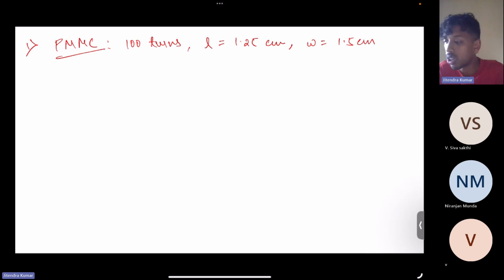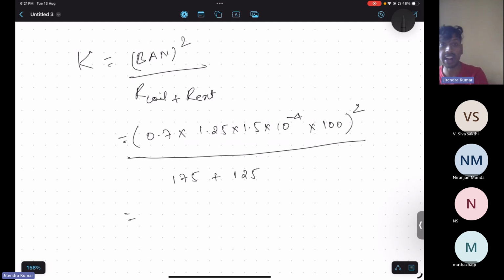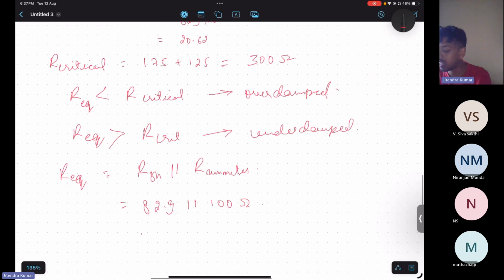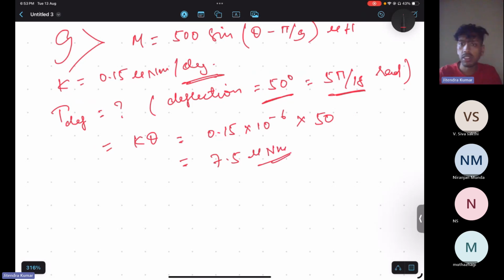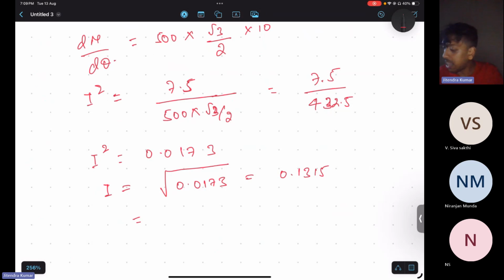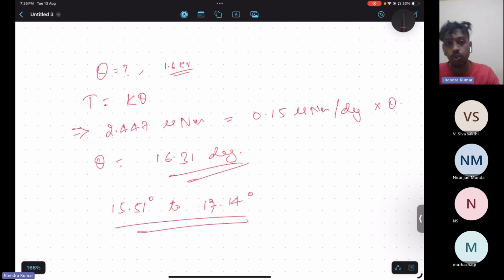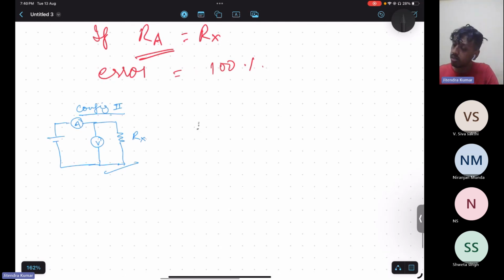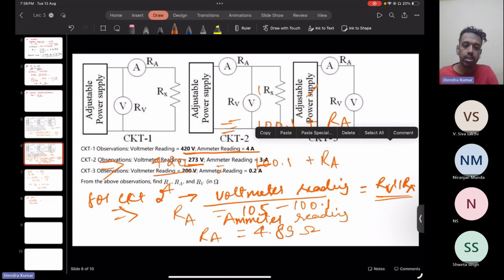Lec 03: Assignment I Problem Solving